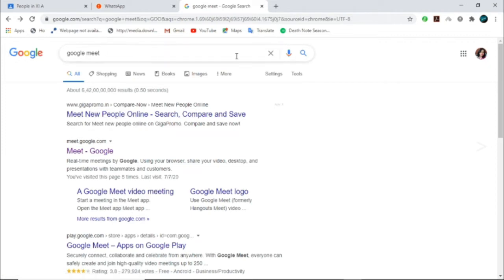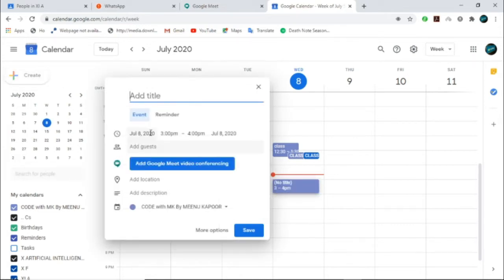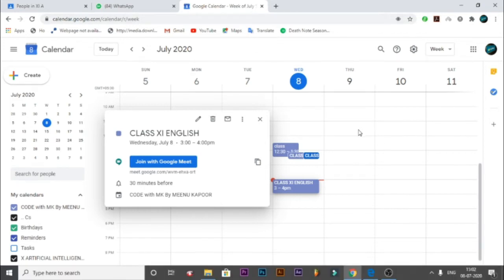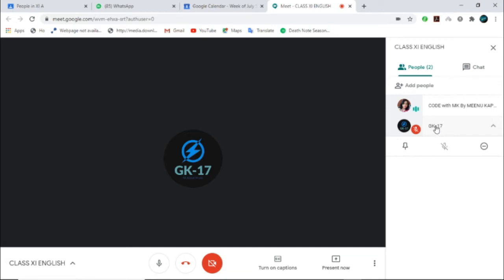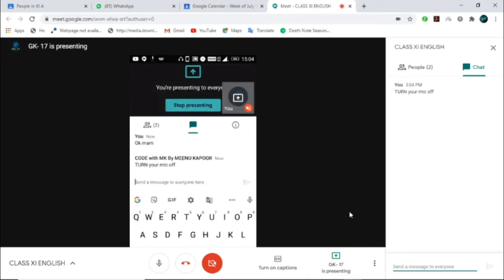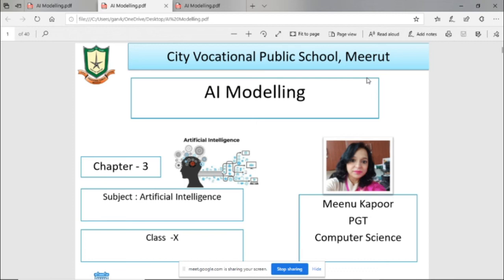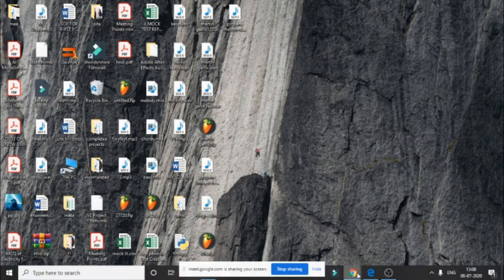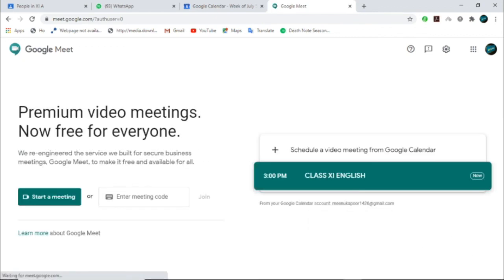Google Meet - Online Class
This video explains how to conduct online class using Google Meet. It also explains  sharing of screen while teaching.